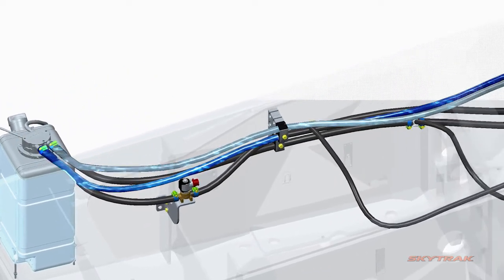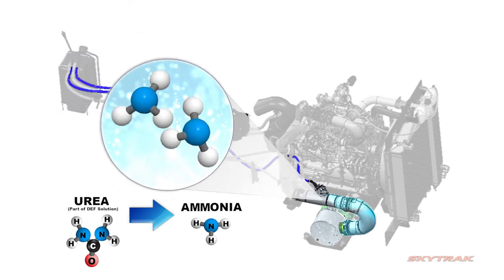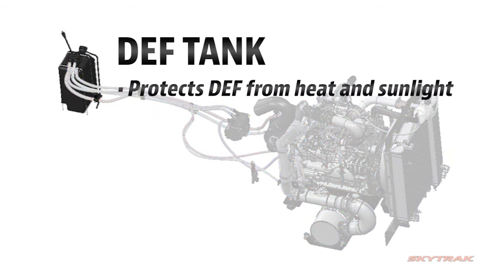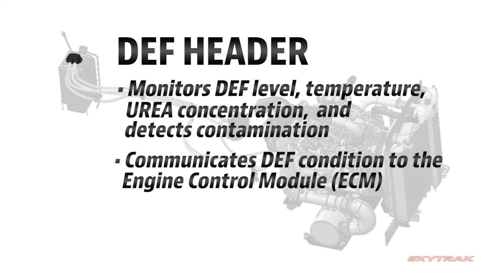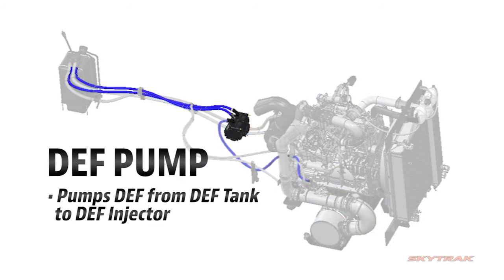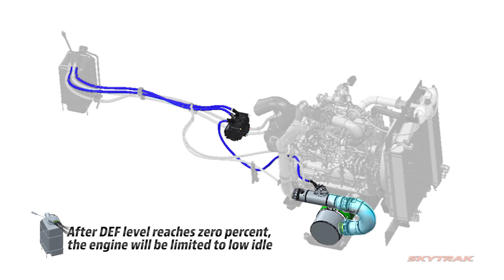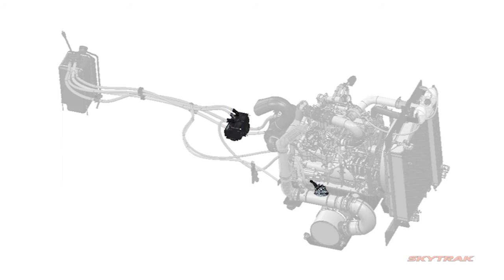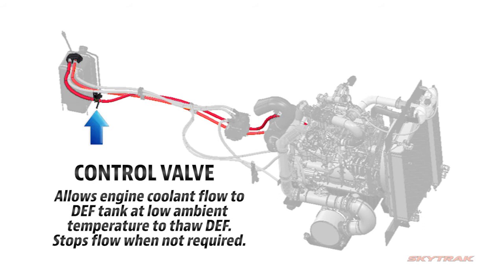SkyTrak® Telehandler DEF System Overview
Watch this video to learn how the DEF system works on SkyTrak® telehandlers. Get an overview of the system, including identification of the components and an explanation of their functions within the system.